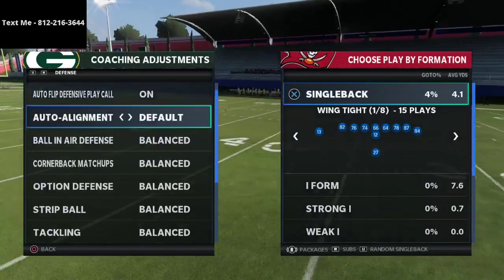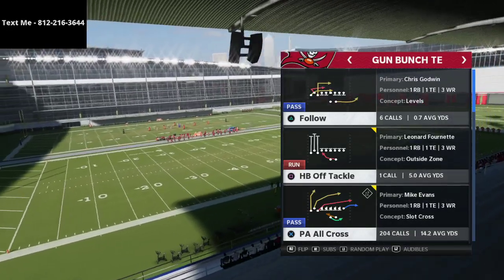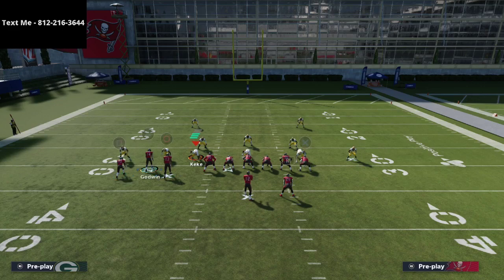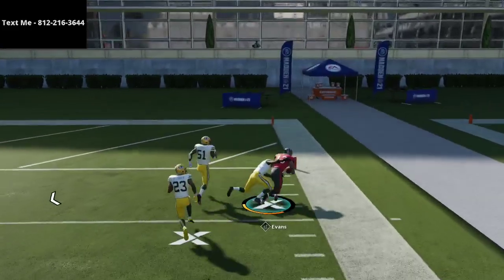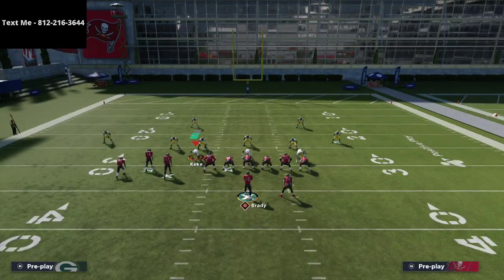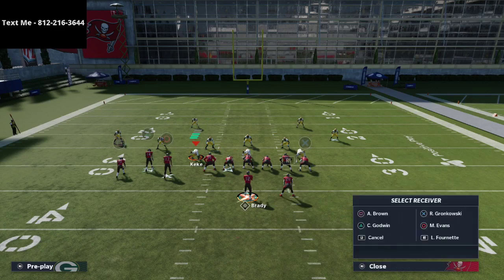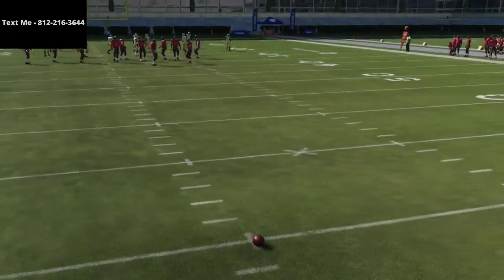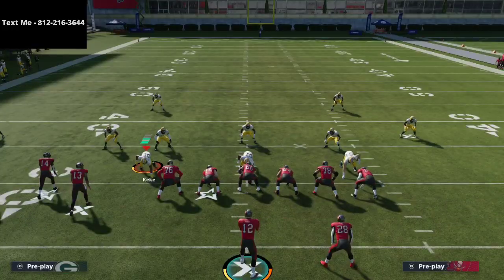Madden 21 - This Route Combo Destroys Man Defense in Madden 21